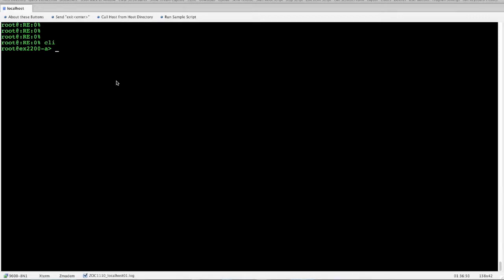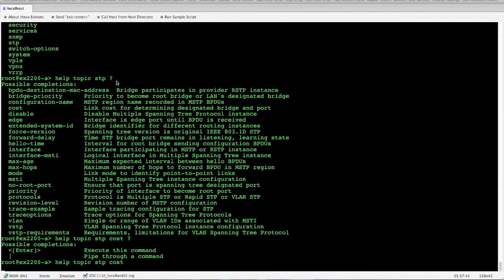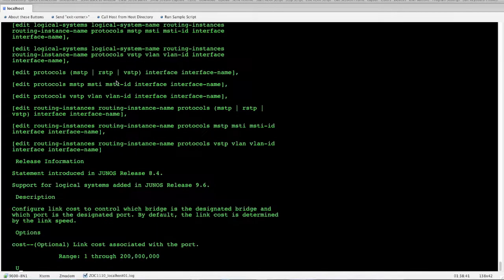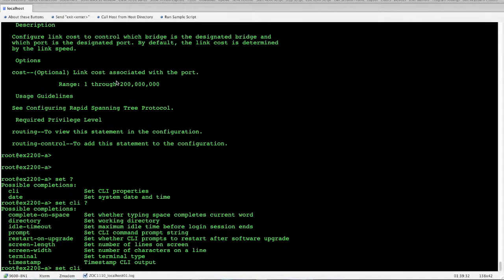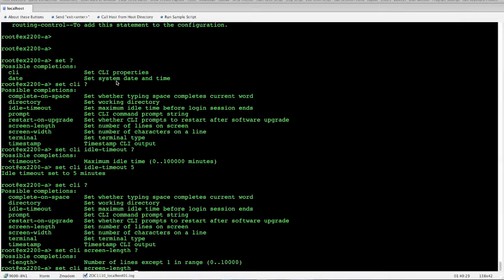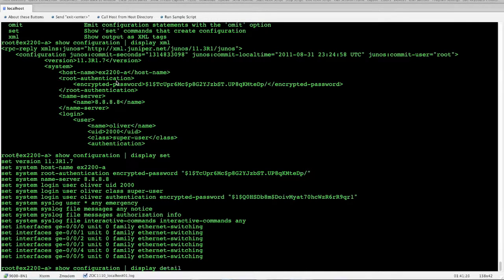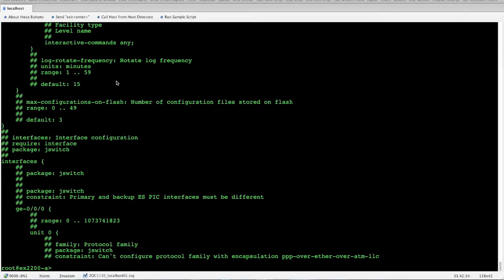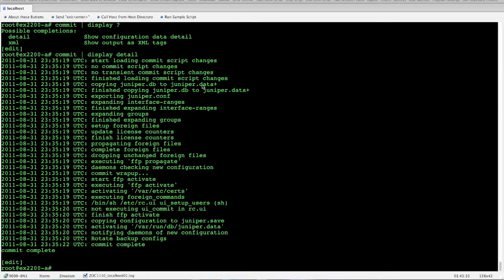ThinkJunos Tips & Tricks Episode 1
The awesome HELP command
Set CLI and how to control idle time and screen size
More pipe Display coolness.